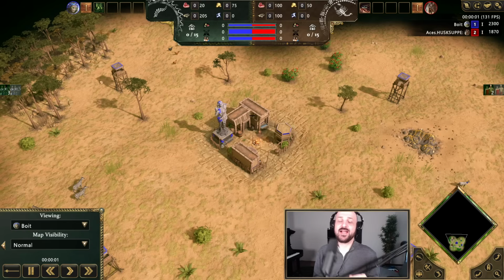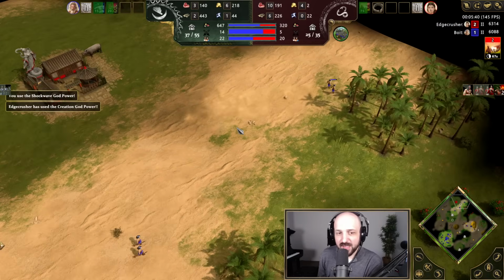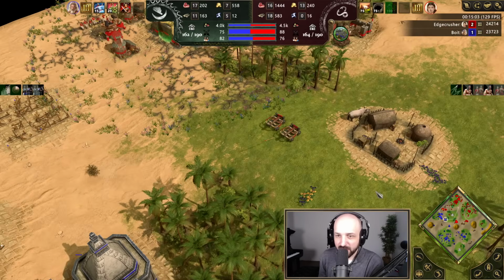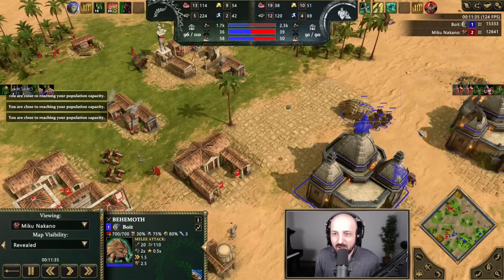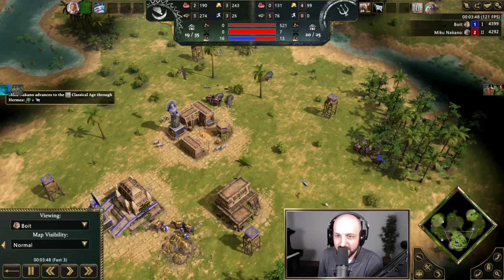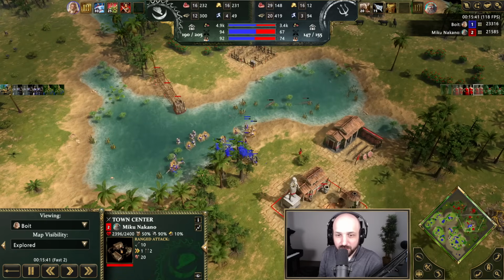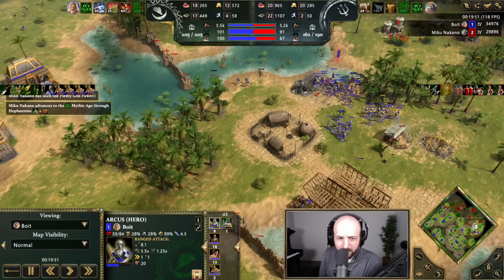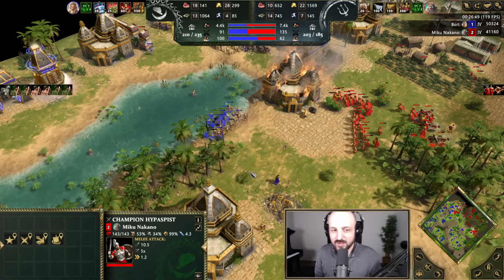Is Kinda Right About Oranos!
It's still early days but I put some effort into Atlantean and I have some games coming for you to explain a whole bunch of the strategies/tactics you guys can use to get somewhere.

There's still some really really bad matchups for Oranos and Atlantean so you gotta make the right decisions!